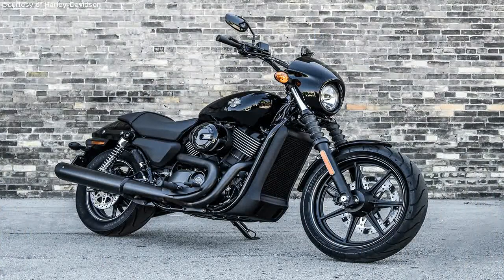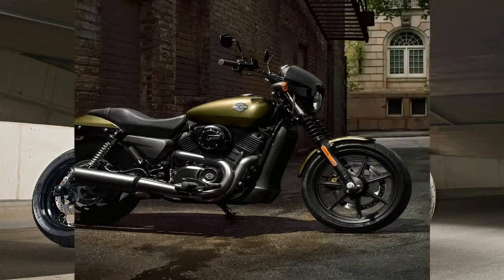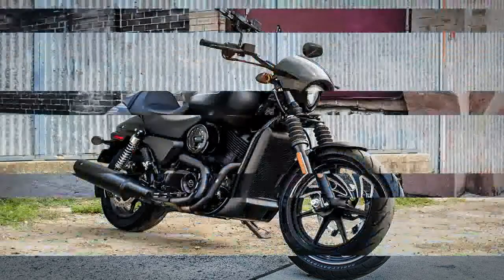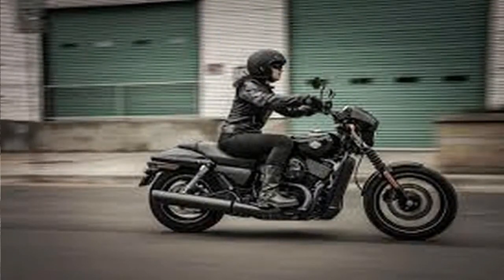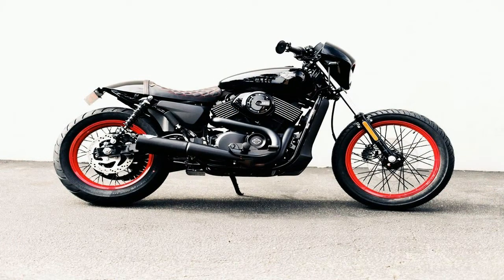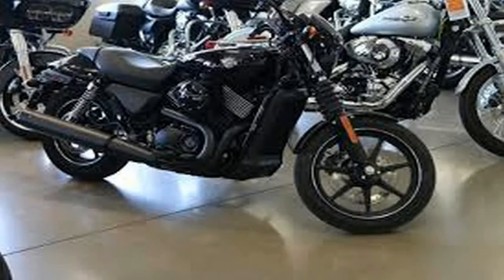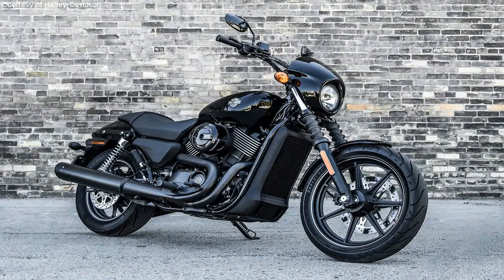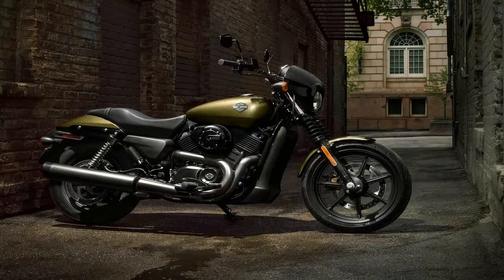Otto Bike l 2018 Harley Davidson Street 500 Street 750 Chassis Overview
Otto Bike l 2018 Harley Davidson Street 500  Street 750 Chassis Overview-The Street 500 and Street 750 are the stripped-down models in Harley’s Dark Custom line, so the word of the day is black. The blacked-out front end includes black fork gators and lowers as well as the pullback handlebars. In the mid-section and rear, the blacked-out engine, air cleaner and exhaust continue the Dark Custom theme, which runs uninterrupted from the minimalist front fender to the LED tail light and mini-bullet turn signals in the rear. In fact, the factory says this is the first all-black exhaust on a Harley since the since the 1970’s, when the blacked-out pipes debuted on the original Café Racer.

██████ GET DAILY UPDATES! NOW! ██████